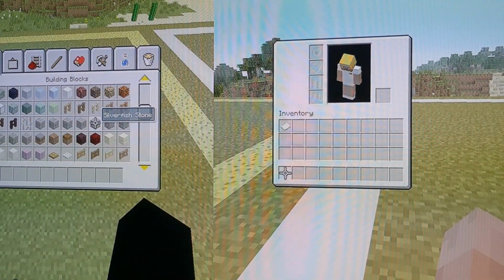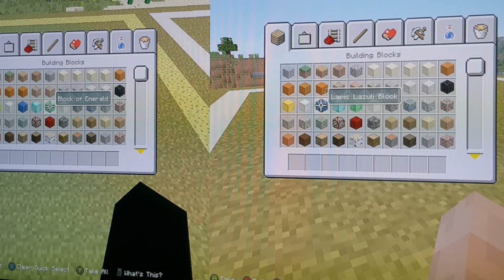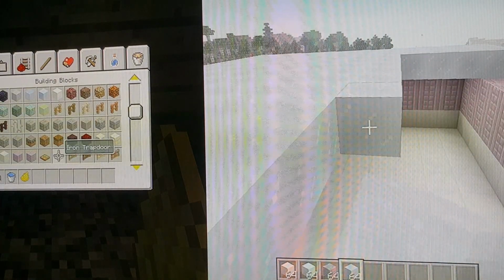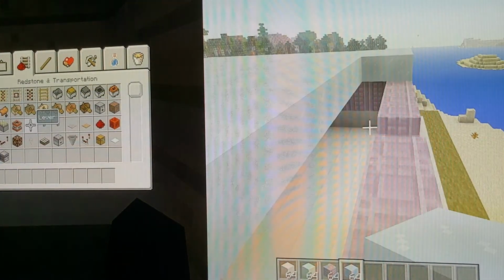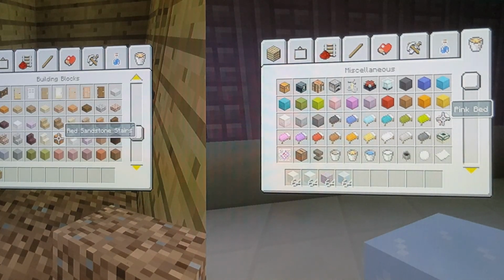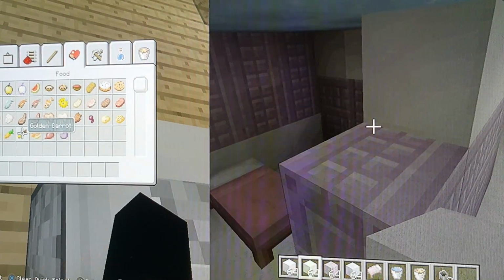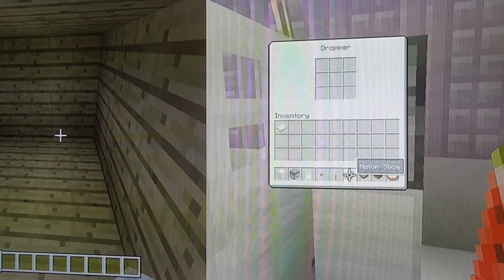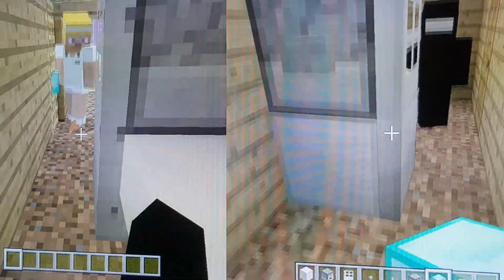Ostrich VS Unicorn | House Builders #1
We build houses